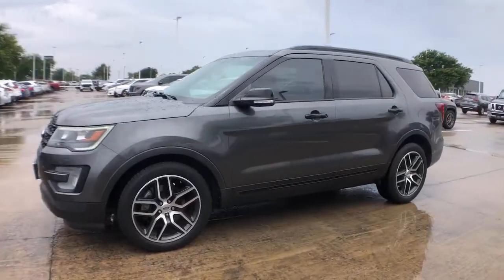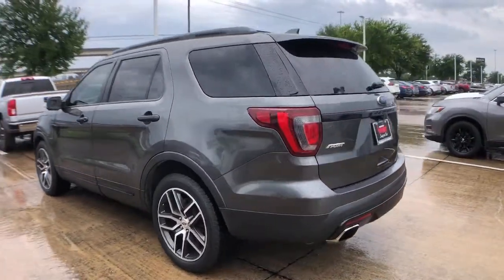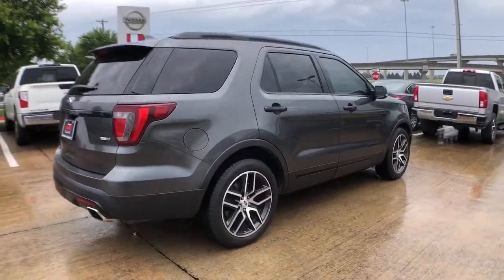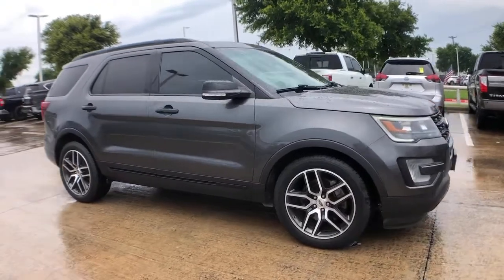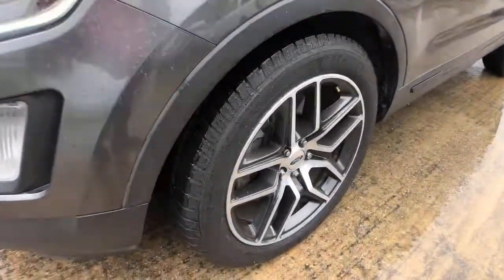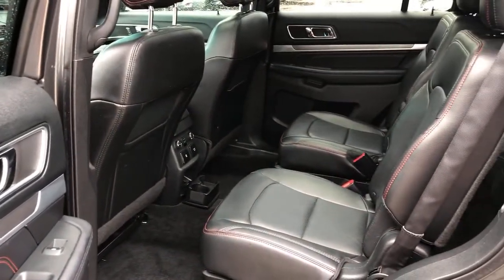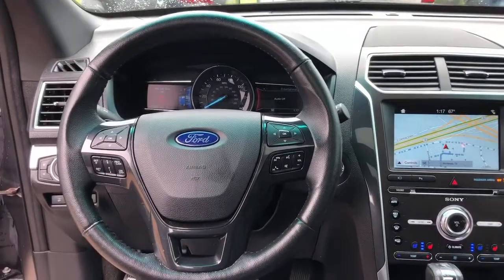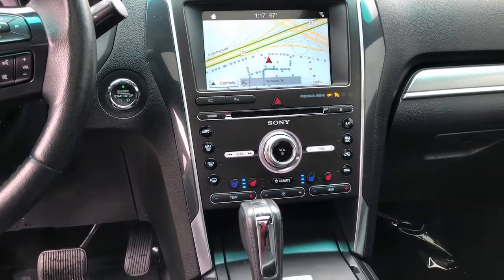2017 Ford Explorer Mckinney, Frisco, Plano, Dallas, Fort Worth, TX HGA15675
Magnetic Used 2017 Ford Explorer available in McKinney, Texas at Nissan of McKinney. Servicing the Frisco, Plano, Dallas, Fort Worth, TX area.

Magnetic Metallic 2017 Ford Explorer Sport w/Navigationbrbr++Apple CarPlay and/or Android Auto++, **NAVIGATION / NAVI / GPS**, **LEATHER**, Back-Up Camera, Back-Up Sensors, HomeLink, Bluetooth for Phone, Power Liftgate, Power Seat, Heated & Cooled Front Seats, Heated Steering Wheel, **SUNROOF / MOONROOF**, Luggage Rack, Alloy / Aluminum Wheels, **4WD**, 110V/400W AC Power Outlet, Ambient Lighting, Auto-Dimming Driver's Sideview Mirror, BLIS Blind Spot Information System, BLIS Plus Inflatable Rear Safety Belts Package, Dual 2nd Row Smart Charging USB, Equipment Group 401A, Front 180 Degree Camera w/Split View & Washer, Front dual zone A/C, Inflatable Rear Seatbelts, Memory Feature, Navigation System, Perforated Leather Heated/Cooled Bucket Seats, Power Folding Sideview Mirrors w/Autofold, Power Tilt/Telescoping Steering Wheel, Power-Adjustable Pedals, Radio: Premium Sound from Sony, Remote Control Front Windows, Remote keyless entry, SYNC 3 Communications & Entertainment System, Twin Panel Moonroof, Universal Garage Door Opener.brbrAwards:br  * 2017 KBB.com 10 Most Awarded Brands   * 2017 KBB.com Brand Image Awards Serving McKinney, Dallas, Fort Worth, Richardson, Frisco, Plano and DFW area! Great selection of Nissan cars, trucks, SUV and Van models for sale. Pre Owned cars, trucks, SUV, Van, Mini Van, available at Nissan of McKinney. Shipping available for customers outside the DFW Metroplex. Call today!